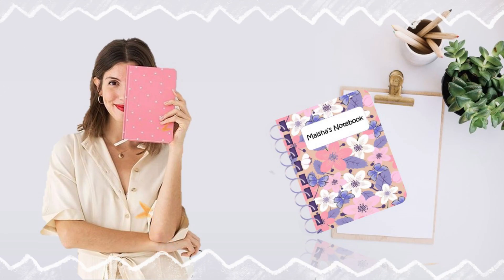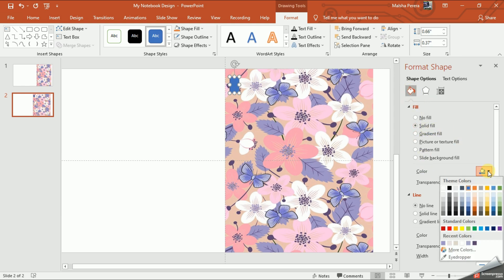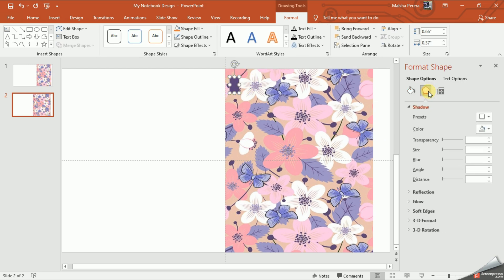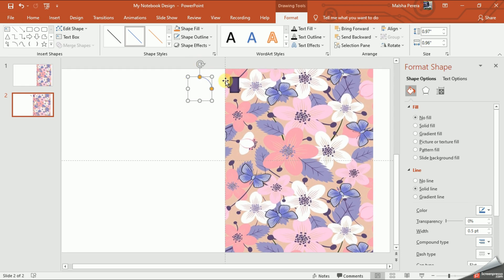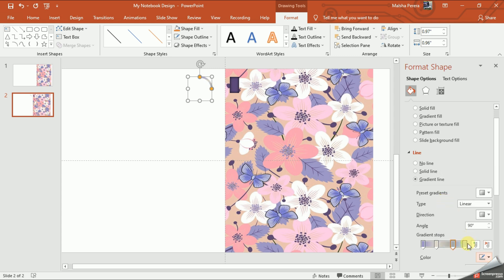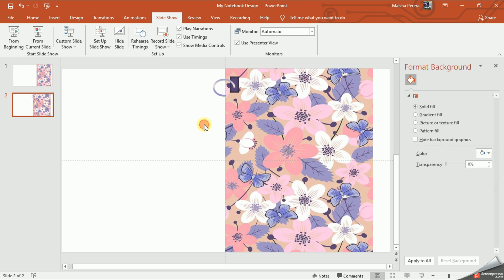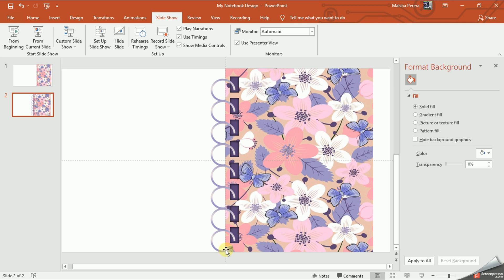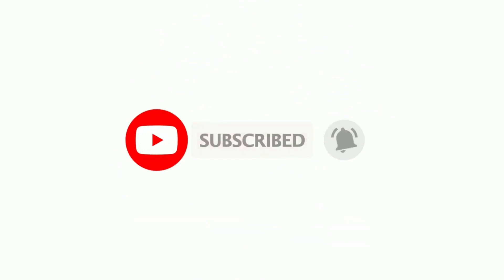How to make a Realistic Notebook Design in PowerPoint | MS PowerPoint | Spiral binding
𝐖𝐡𝐚𝐭'𝐬𝐚𝐩𝐩
                           +𝟑𝟗 𝟑𝟗𝟑𝟓𝟏𝟏𝟏𝟕𝟑𝟔

00:00 - Intro
00:24 - Holes of the binding
01:35- Adding spirals
02:10 - Mixing colors of the binding
03:23 - Filling spirals
04:00 - Final Edit

With this video series you can learn how to make the spiral binding of your realistic Notebook.

You can get easy tips when using MS PowerPoint with the below video links.

𝗟𝗼𝗴𝗶𝗰 𝗴𝗮𝘁𝗲𝘀
𝗠𝘀 𝘁𝗲𝗮𝗺𝘀
𝗣𝗿𝗼𝗴𝗿𝗮𝗺𝗺𝗶𝗻𝗴
𝗠𝗶𝗰𝗿𝗼𝘀𝗼𝗳𝘁 𝗣𝗼𝘄𝗲𝗿𝗣𝗼𝗶𝗻𝘁
𝗠𝗶𝗰𝗿𝗼𝘀𝗼𝗳𝘁 𝘁𝗲𝗮𝗺𝘀
𝗡𝘂𝗺𝗯𝗲𝗿 𝘀𝘆𝘀𝘁𝗲𝗺𝘀
𝗠𝗶𝗰𝗿𝗼𝘀𝗼𝗳𝘁 𝗽𝗮𝗶𝗻𝘁
𝗦𝗶𝗻𝗵𝗮𝗹𝗮
𝗢𝗿𝗱𝗶𝗻𝗮𝗿𝘆
𝗟𝗲𝘃𝗲𝗹
𝗜𝗰𝘁
𝗣𝗿𝗼𝗴𝗿𝗮𝗺𝗺𝗶𝗻𝗴
𝗗𝗮𝘁𝗮𝗯𝗮𝘀𝗲
𝗡𝗲𝘁𝘄𝗼𝗿𝗸𝗶𝗻𝗴 𝗽𝗮𝗽𝗲𝗿𝘀
𝗜𝗰𝘁 𝗦𝗶𝗻𝗵𝗮𝗹𝗮